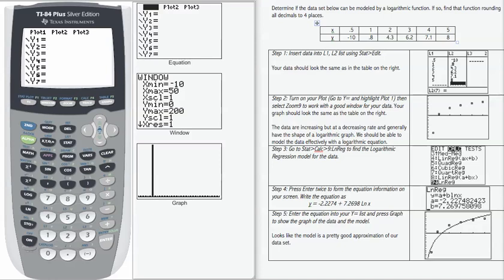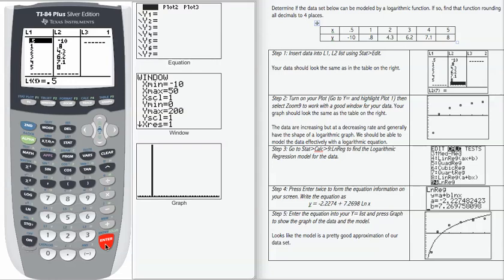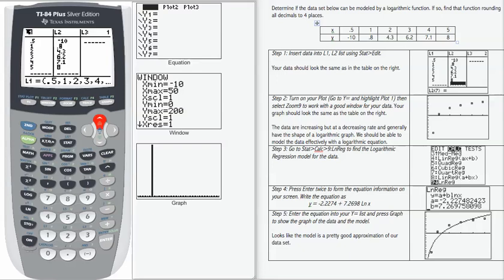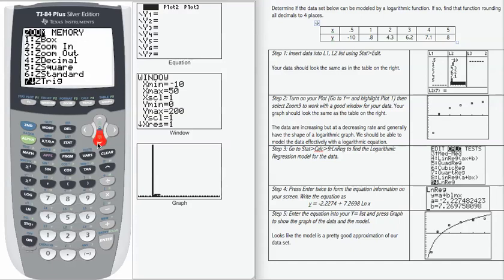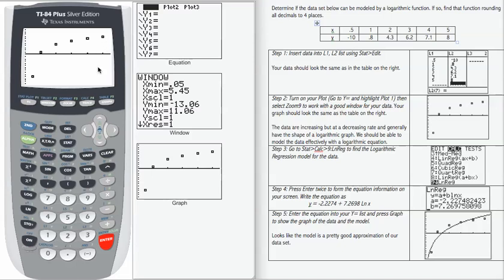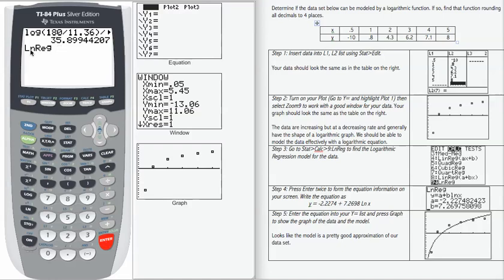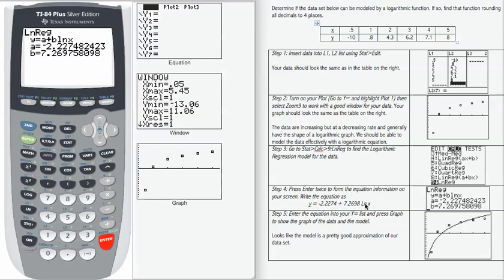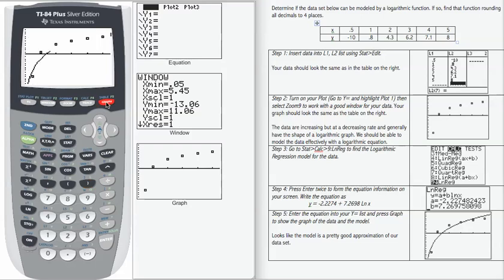12x_L4b_WE8 - Logarithmic Regression Steps